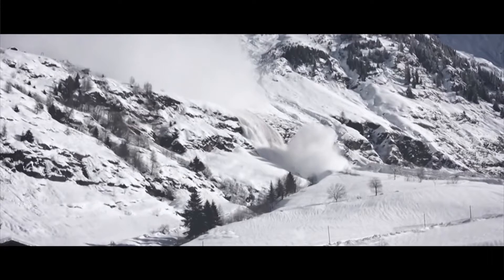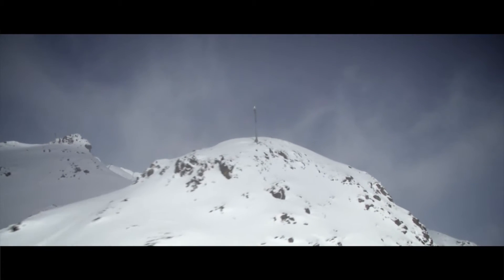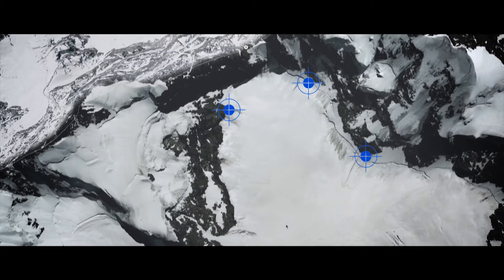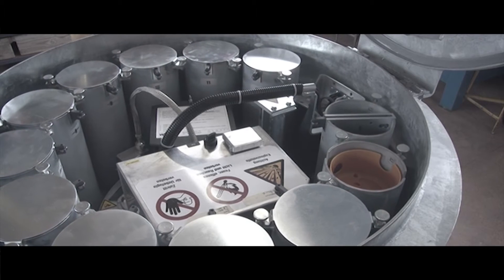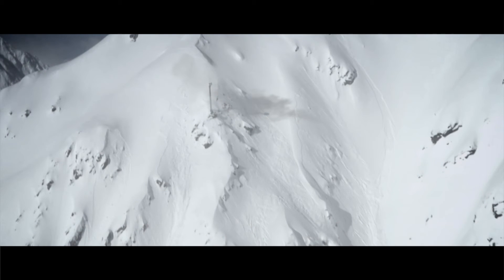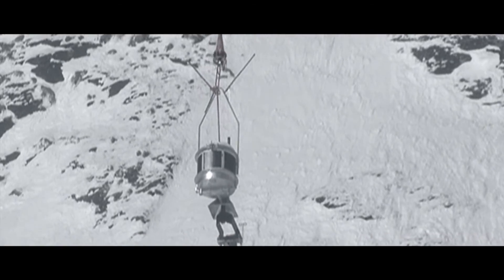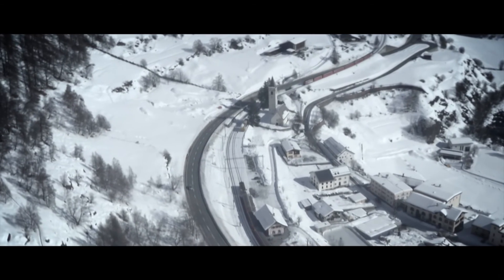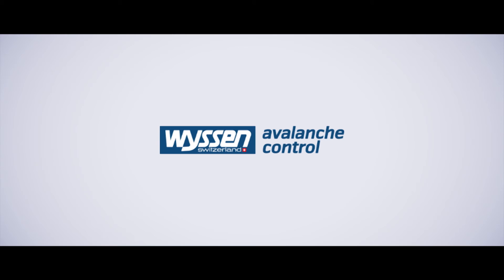Preventiv Avalanche Control for Traffic Lines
This movie shows how the avalanche control team works for safety of the state highway and railway in St. Moritz area (Switzerland).